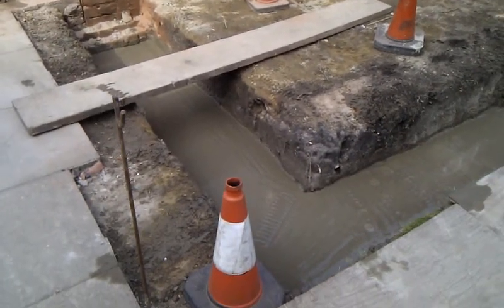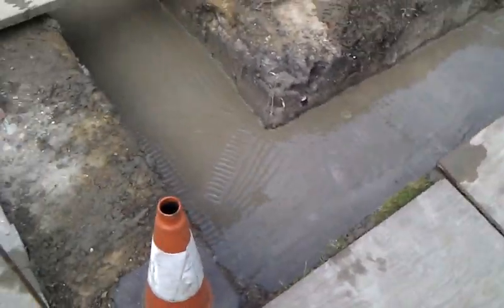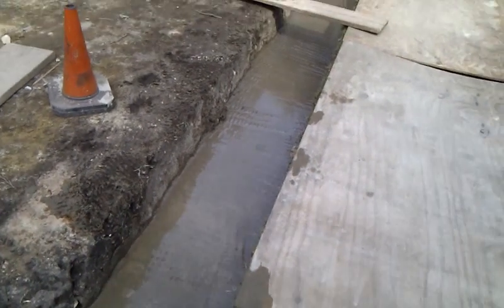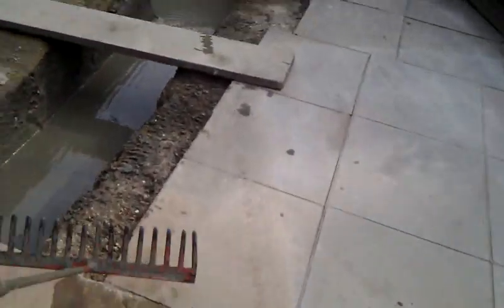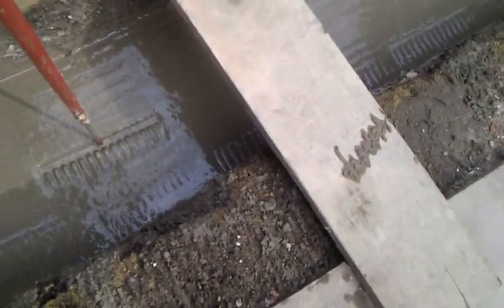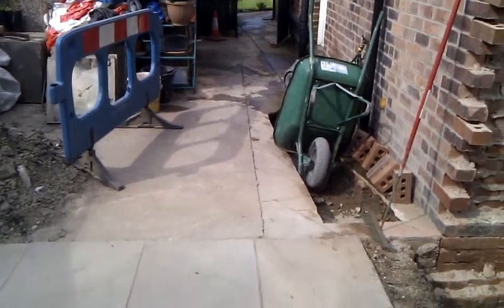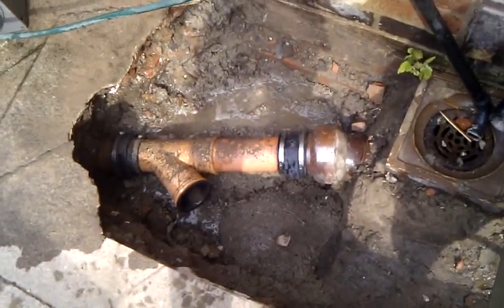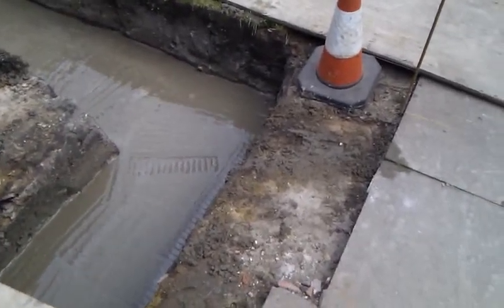how to put in a concrete foundation for a home extension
peg out the foundation ready to pour concrete for the walls to be built on, all work is passed by a building inspector